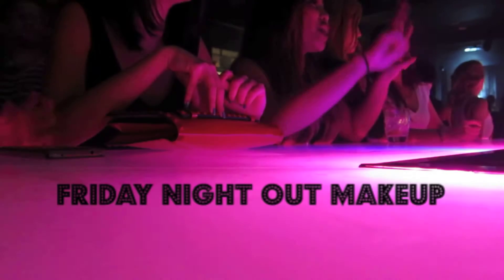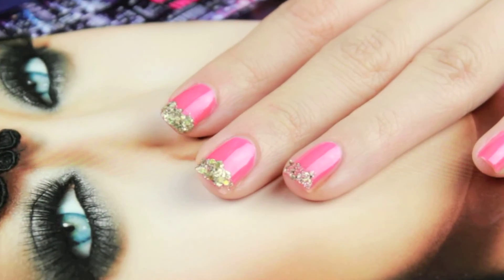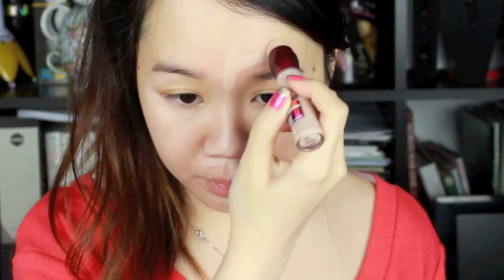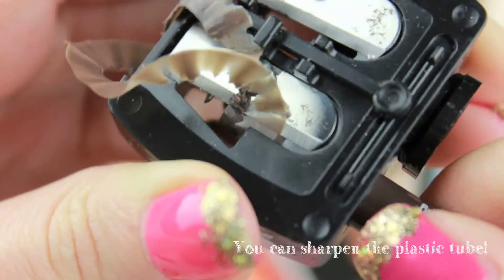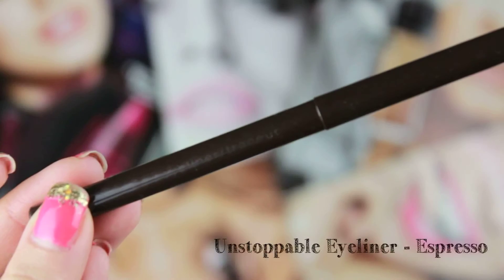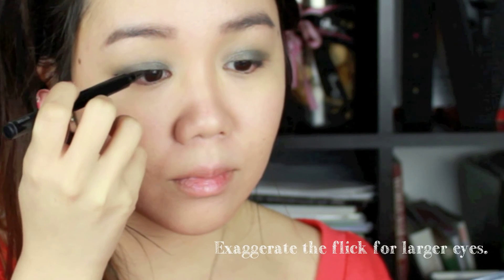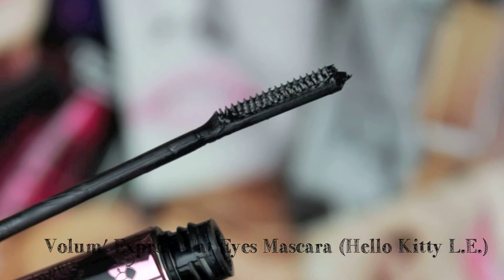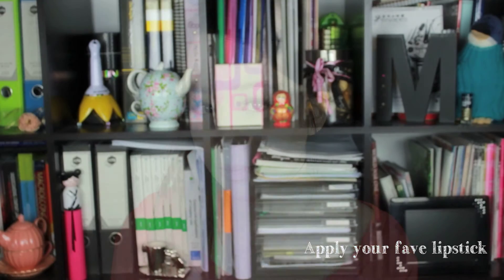Easy Friday Night Makeup with Maybelline - No Brushes Needed | MissMMayhem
Hello all!

This is my first beauty vlog (so excited!) and it's also an entry for the Maybelline NY Next Top Vlogger competition.

This Friday Night Makeup is super simple with minimal products used and no brushes are needed!

List of Maybelline Products used:
Color Show Nail Polish Sequins - Golds Night Out Limited Edition
Baby Lips Lip Balm - Protecting Berry Limited Edition
Instant Age Rewind Concealer - Fair
MasterShape Brow Pencil - Deep Brown
Color Tattoo Eyeshadow - Audacious Asphalt
Unstoppable Eyeliner - Espresso
Master Precise Liquid Liner
Volum' Express Cat Eyes Mascara (Hello Kitty Limited Edition)

♡ M.May

Welcome to the little informal space at the end of a description box! I'm all tense and stuff trying to sound professional at the start of the description, but 'down here', I'm gonna type what pops in my head!

As you've read, it's my first beauty video on YouTube and I hope for many to come! I was really excited when Maybelline hosted this competition and it was a great learning experience producing this video. It's one of my dream to be able to work with such an amazing brand and I've always imagined myself waltzing to work in L'Oreal. Ah the dream! I'll try my best.

Back to reality, honestly it wasn't easy shooting, editing and I think the voice over part was way more nerve wrecking than any class presentation I've ever done. I'll practice more tho! At the end of 2 hours, I was at take 130. Yeap.

Shooting was pretty difficult too! I tried filming with natural light but somehow, everything came out blurry and dark. Khatsii (from Khatsii.com, love her) came to the rescue and lent me her light boxes. I'm obsessed with them! I'm never giving them back!

I really do enjoy producing videos and I'm hoping to post more often. This video took almost 16 hours to create and edit (phew!!) but I believe I can cut that time if I practice more.

Thanks so much for reading this mini rant/chat and please do drop a comment if you want. I really do appreciate every single one of you!